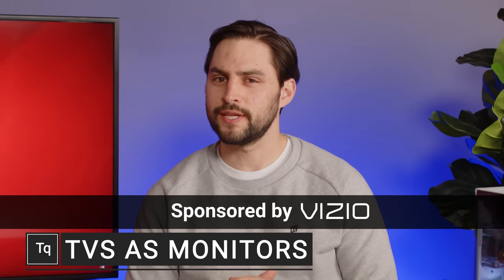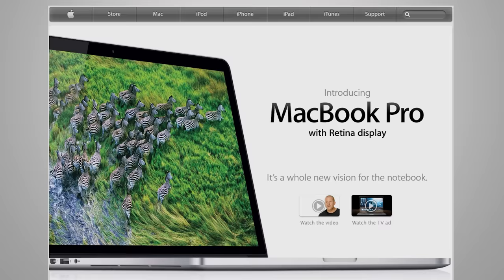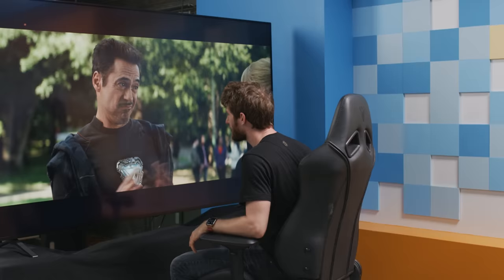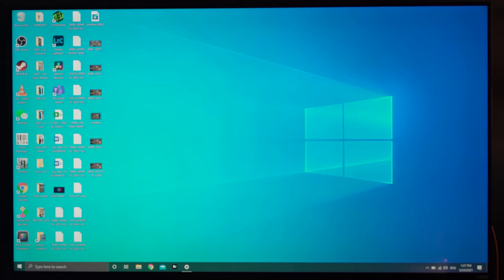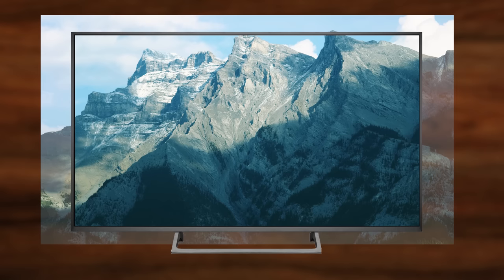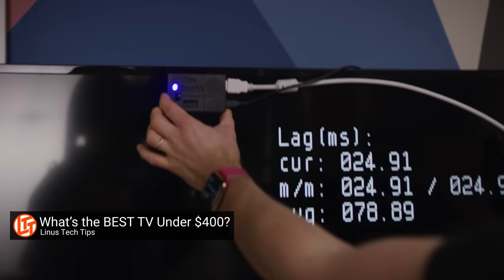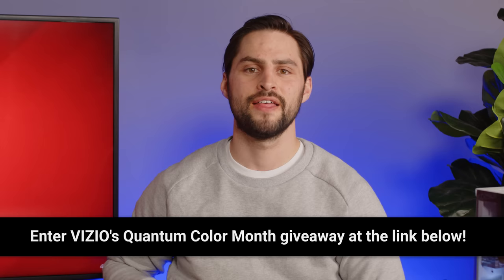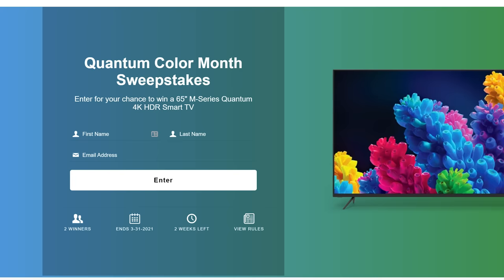Do THIS On Your TV...and PC (Display Settings)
Is using your TV as a PC monitor really as straightforward as it seems?